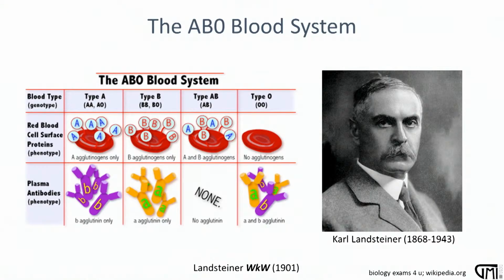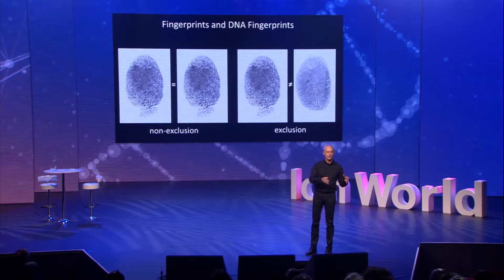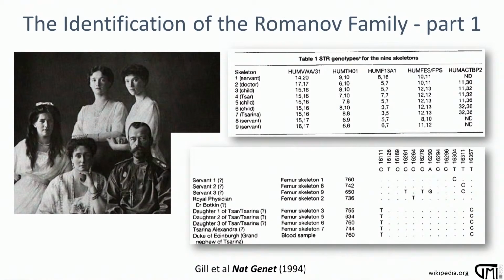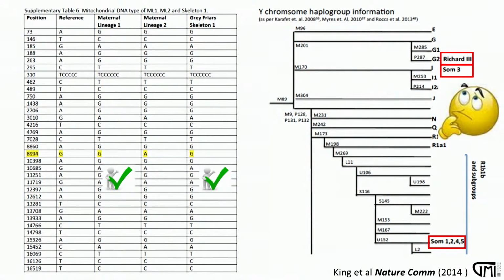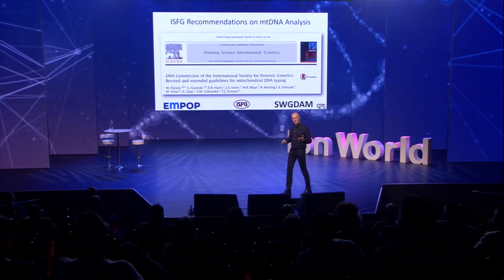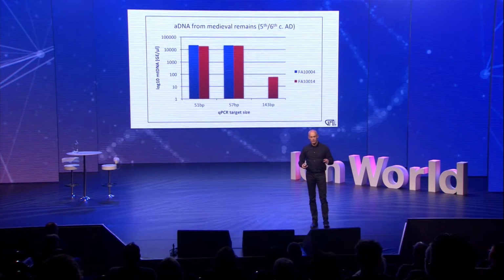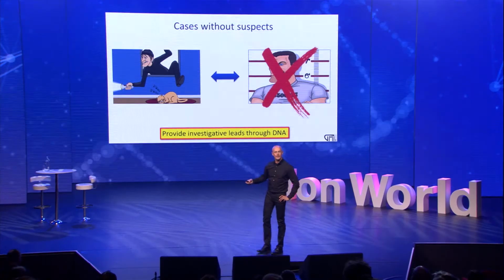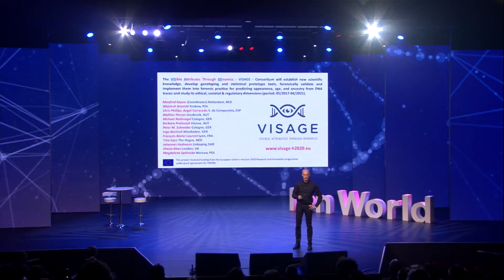Walther Parson talk Ion World 2017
Revealing truth in forensics—what is the state of the art and what is possible?